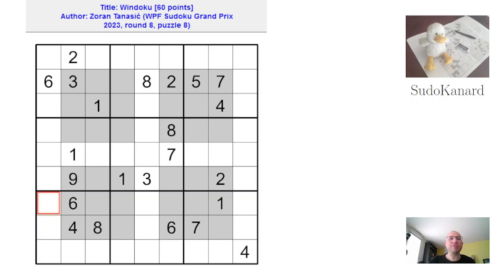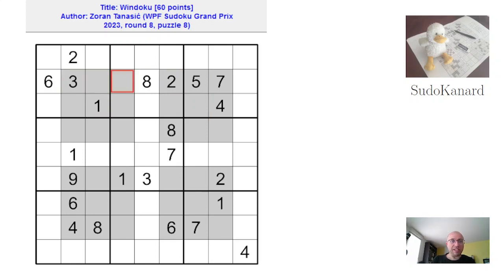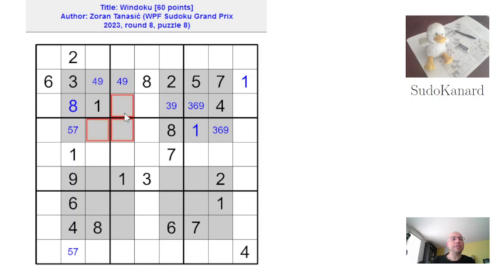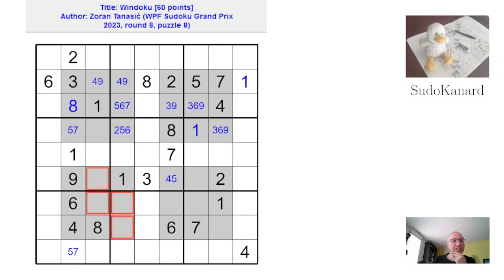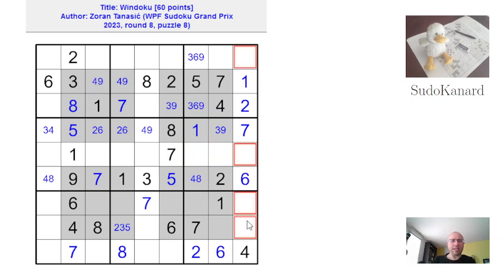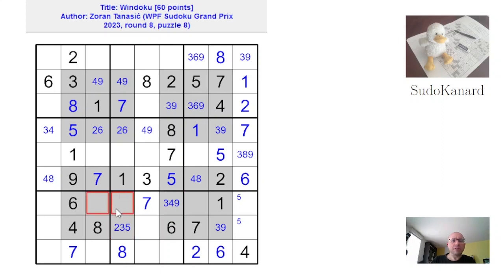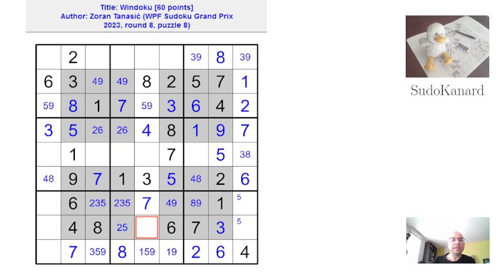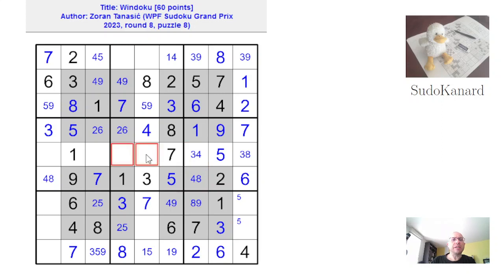[Eng] Windoku, by Zoran Tanasić (WPF Sudoku Grand Prix 2023, round 8, puzzle 8)